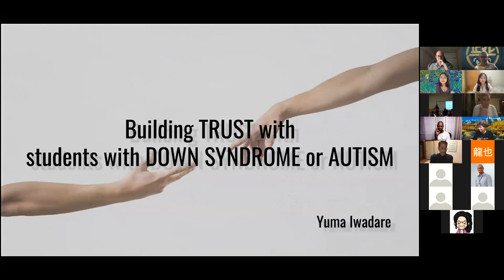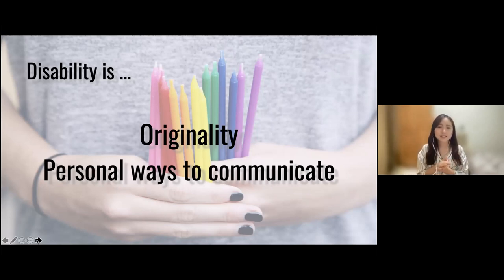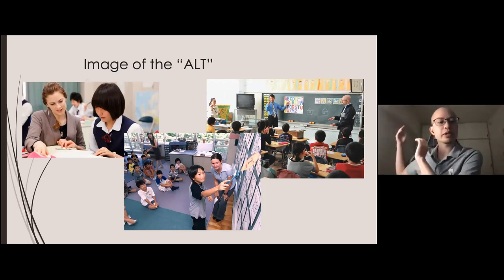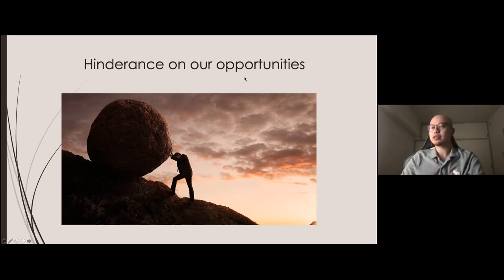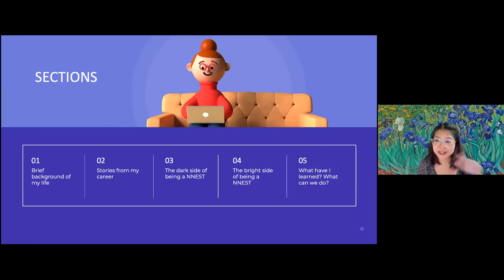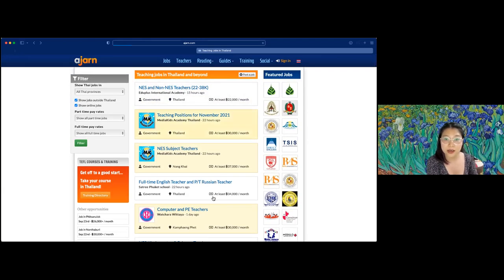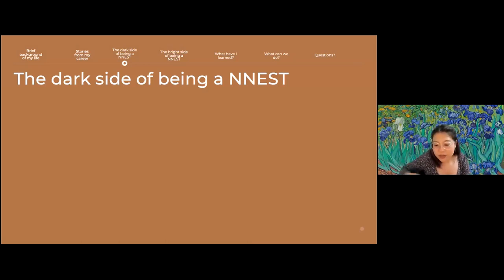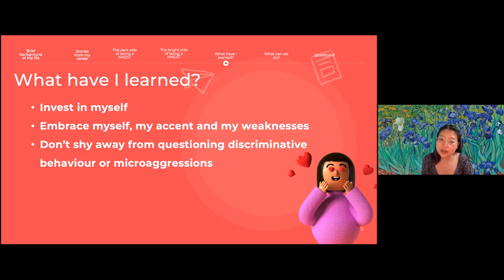Recognizing and Changing the Undermined Reality of NNESTs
Presentation by:
Jackson Koon Yat Lee (Toyo University)
May Kyaw Oe

Building Trust with Students with Down Syndrome or Autism
Yuma Iwadare

on September 26th, 2021